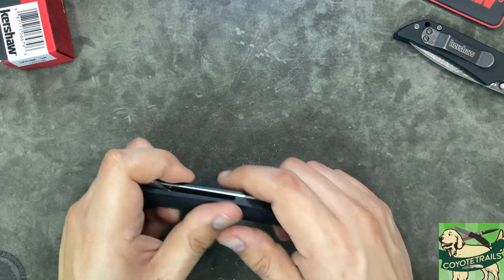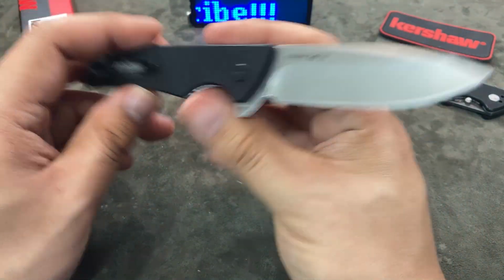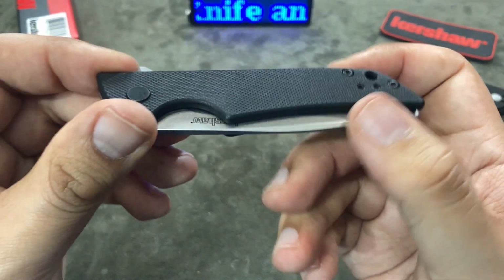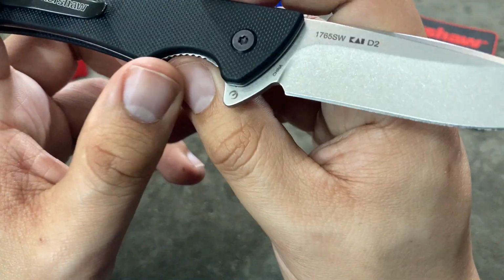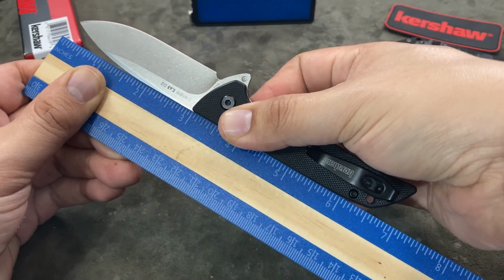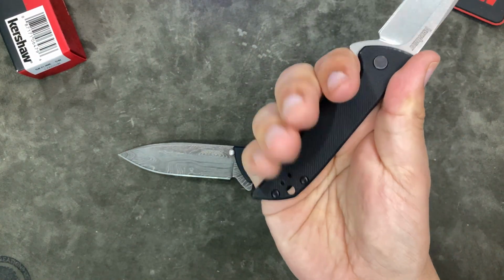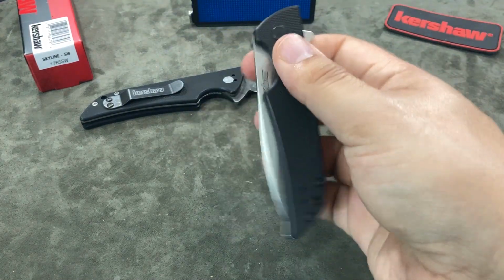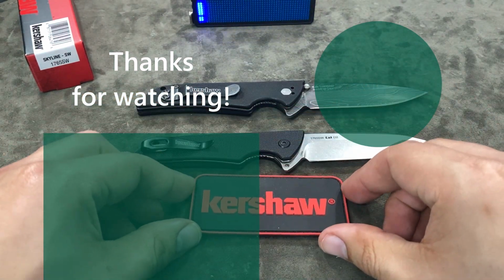The Kershaw MINI Skyline - 2023 Kershaws continue to impress!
This is the Mini Skyline, exclusive to Knifecenter.
A slightly smaller Skyline with some upgrades and a good price.
BUT. you guessed it.

Kershaw 1765SW